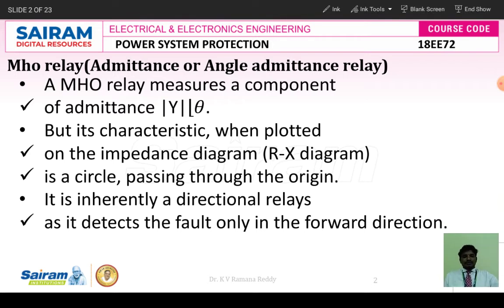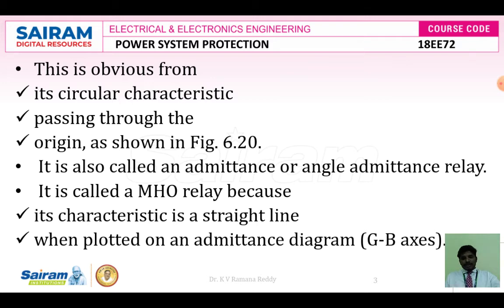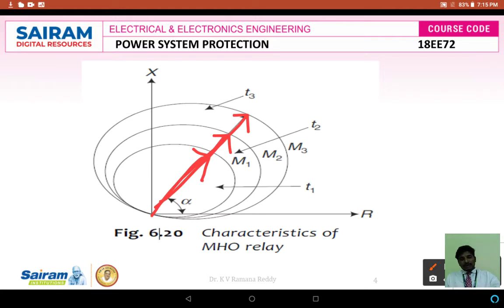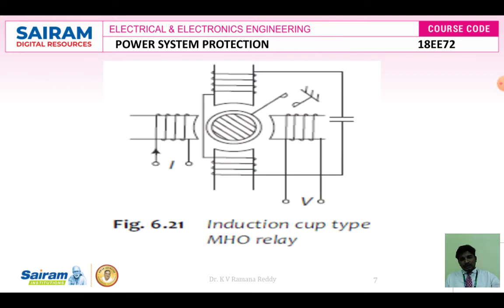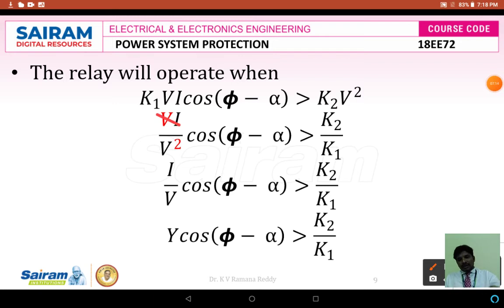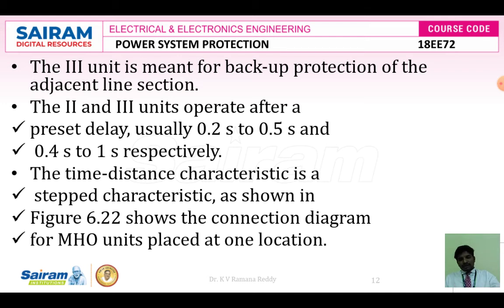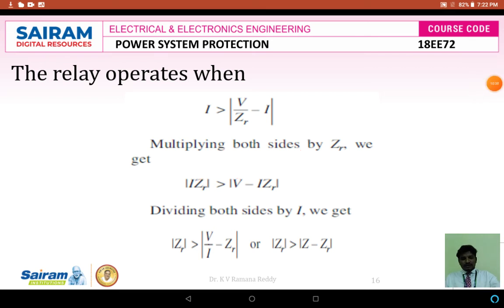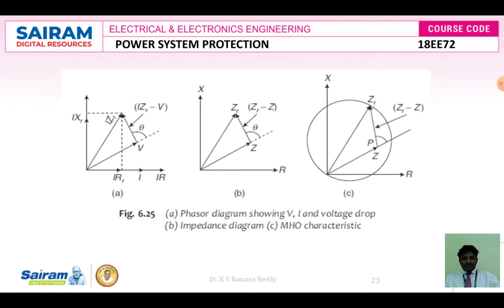Lecture Video 13 18EE72 Module 2 Distance Protection Dr K V Ramanareddy